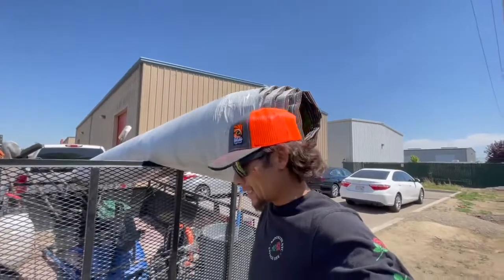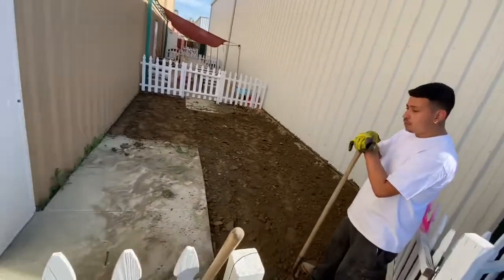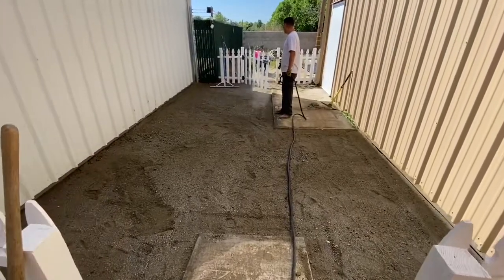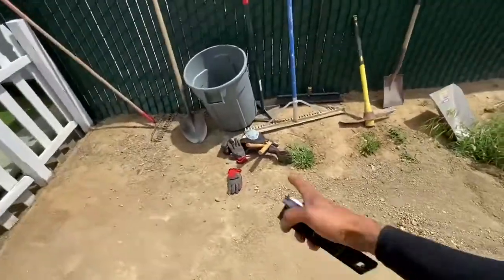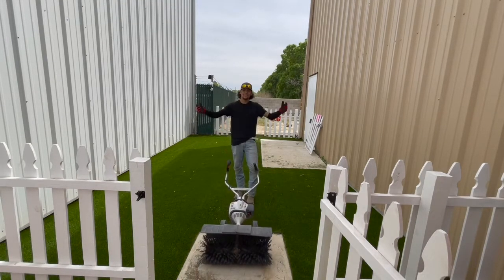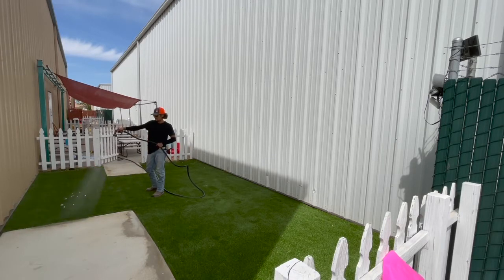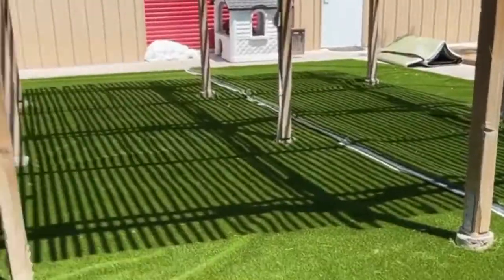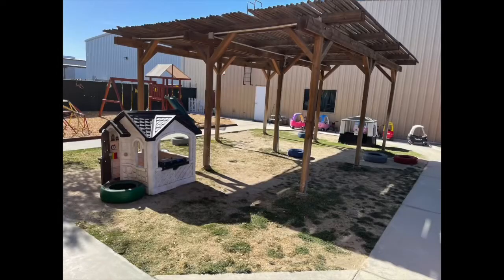FULL Academy Turf install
How’s it going guys hope you guys are doing good thanks for staying tuned in this video I’ll be showing you guys a process of about a month or two here at this location in Visalia California bongos Academy we went ahead and did the front back and side for the infant play area as well as the main play area and some of the walkway areas
I want to give a big thank you for them contacting me and letting me do my work that way I’m able to show you guys here on my channel how I work and what I constantly do
again want to thank you guys for staying tune and following me on my YouTube journey￼ It’s not easy but it’s not hard just want to say thank you￼ ￼
@bayron Rivera
@ riveralawncare

Play ground turf was used through out the full project. We picked up most Materials from Tulare
The turf comes out from Fresno California.

Any of the music or back ground noses I have no wonder ship to .

This video is made for learning Purposes￼.